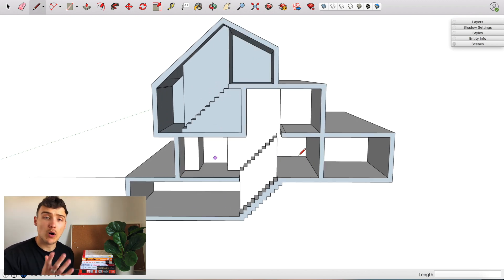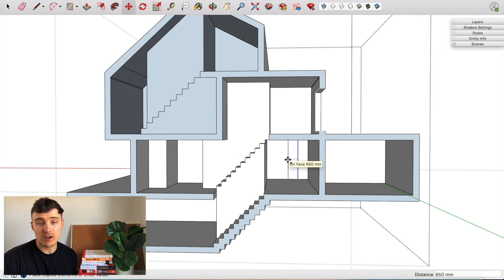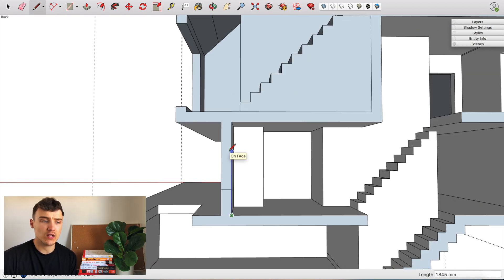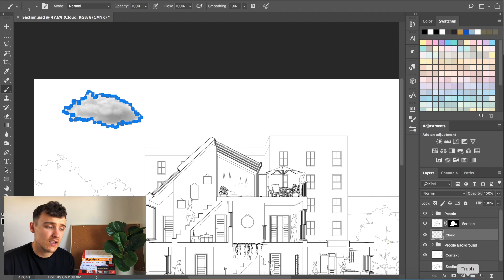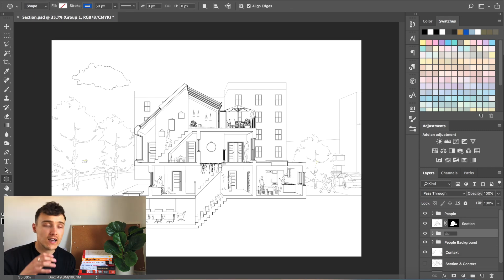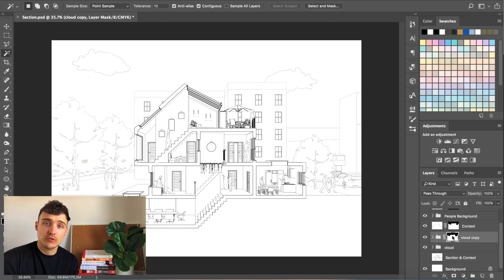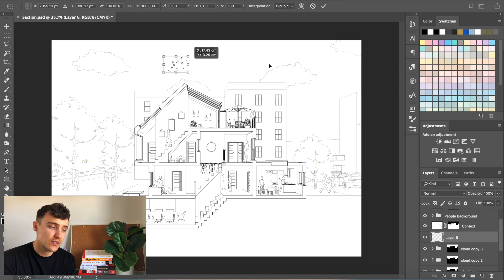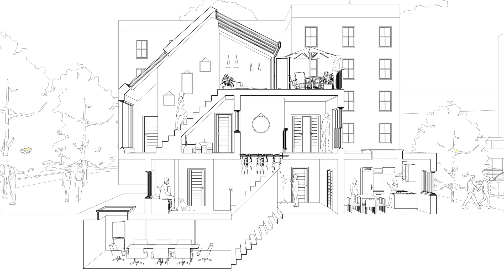HOW TO CREATE A 3D SECTION IN SKETCHUP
In today's video we talk you through the creation of a 3D section drawing. Now for this drawing you do not need any technical information we are solely focusing on providing a diagrammatic and atmospheric image.

We’d love to hear your feedback so we can keep improving the content we provide you!

And if you're an architecture student that would like to find inspiration from other student projects be sure to check out our full catalogue on our website.

The Architecture Student Blog is a U.K based platform that provides young architects with an opportunity to showcase their work and projects. Feel free to browse the varied catalogue on our to find inspiration for your own projects and studies. Each project features an in-depth interview with it's creator discussing their ideas, inspirations and explanation of how they produced their imagery.

SHOP OUR ULTIMATE ARCHI-READING LIST